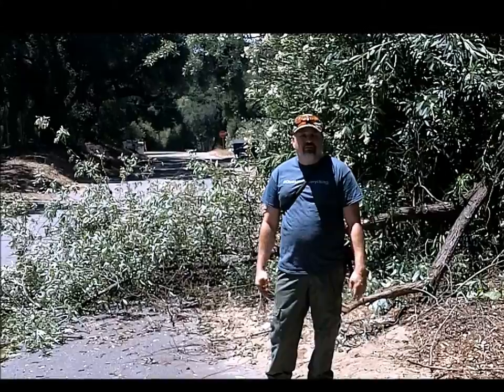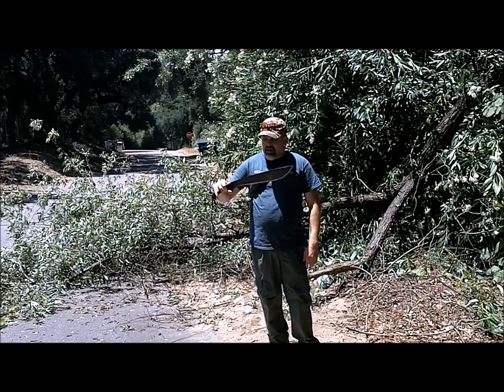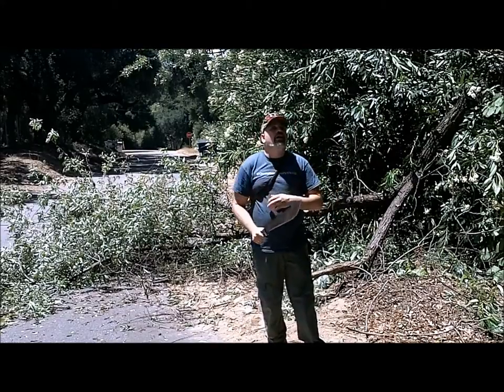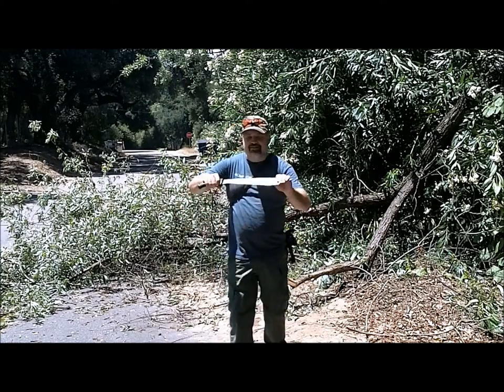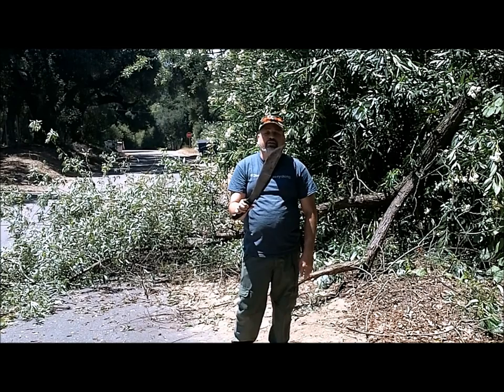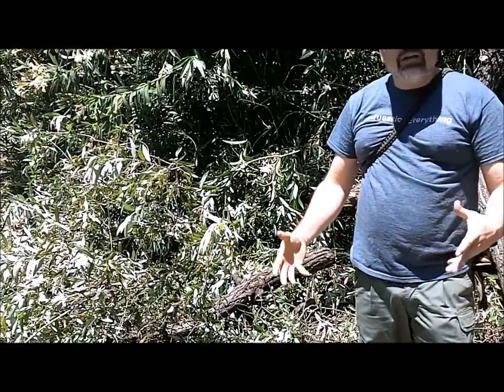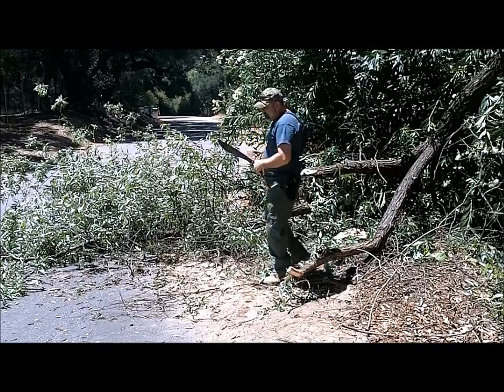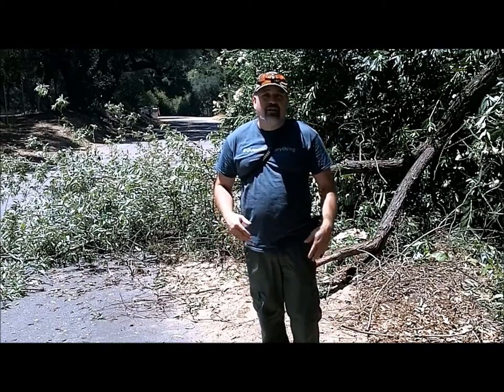jungle machete dpf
Cold steel jungle machete doing work.